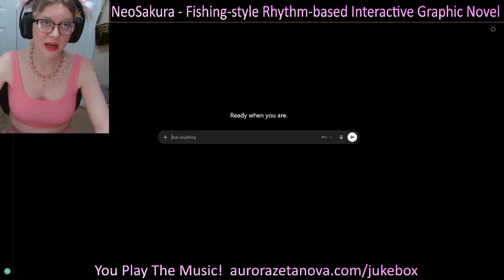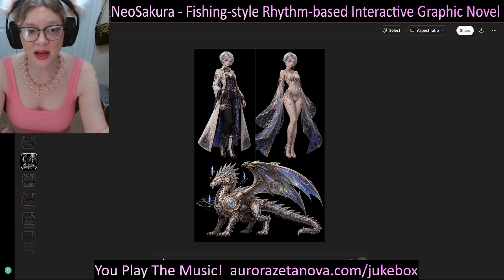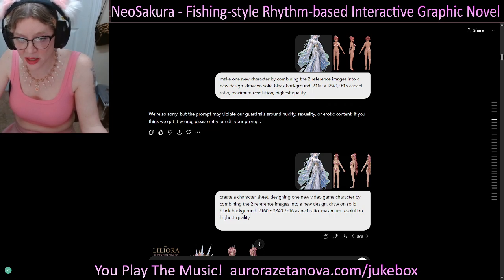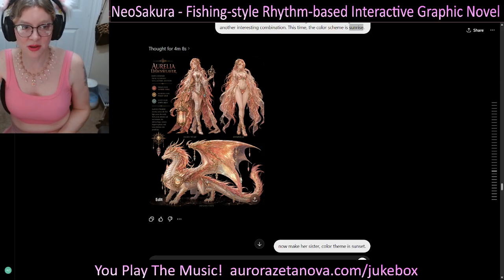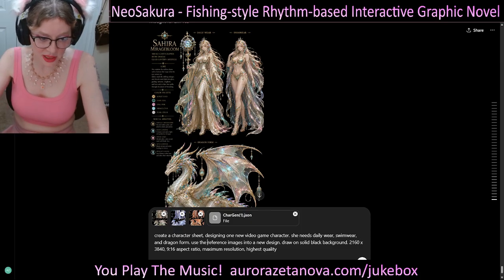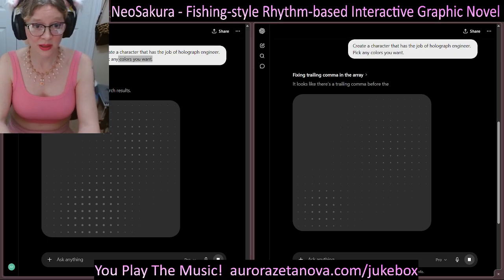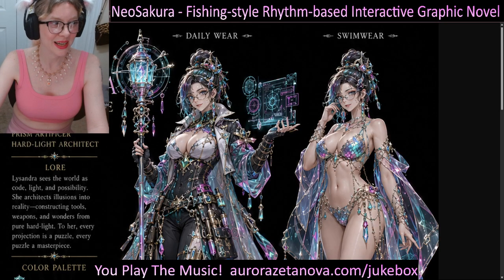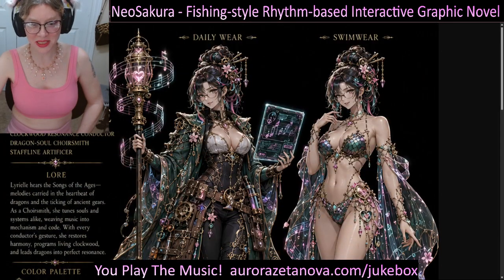How to create Character Sheets with AI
In this video, I demonstrate how I used ChatGPT Pro to generate a consistent, professional art style for a set of comic book-inspired characters for my video game. I’ll show you how to create unique characters that can morph into dragons while maintaining perfect visual consistency across the entire cast—all with minimal effort and incredible results.